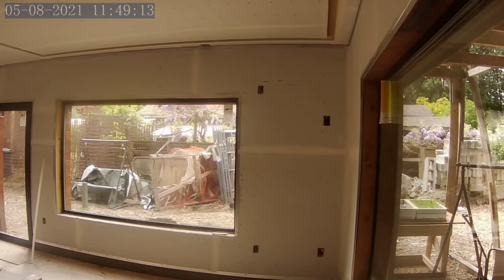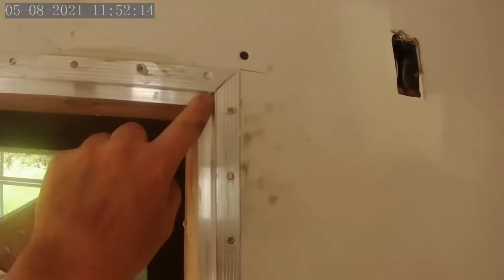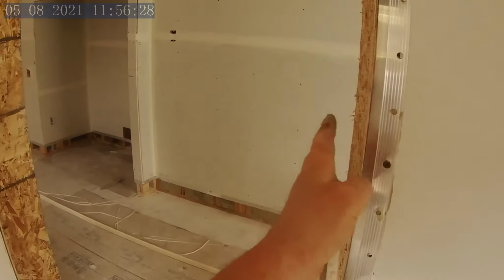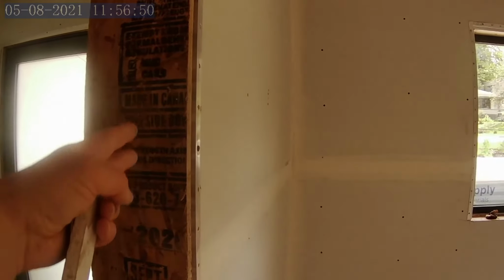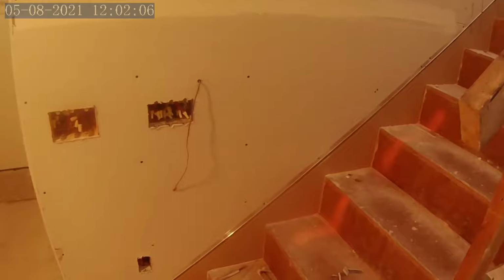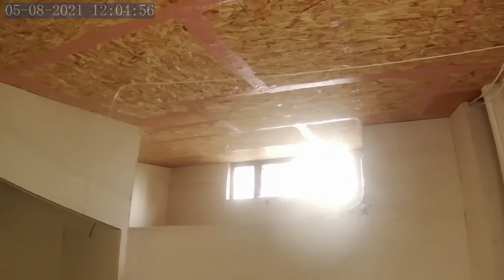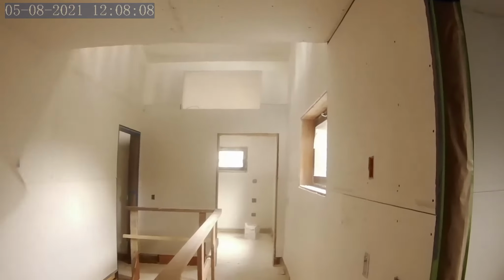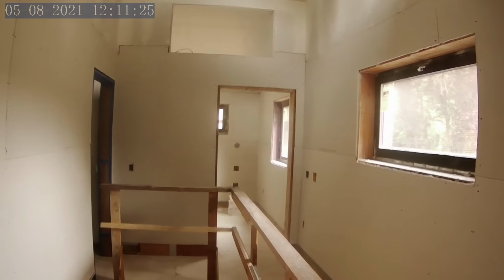Site Visit - Mid Drywall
This site update shows the drywalling progress and explains reglets and how they are used for shadow gaps. Enjoy!